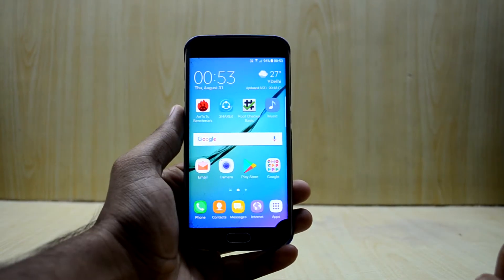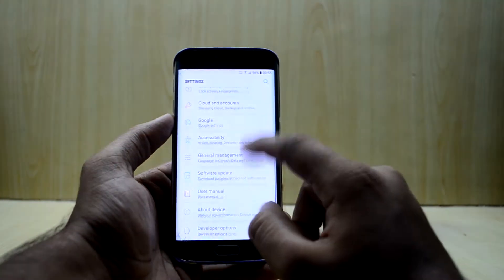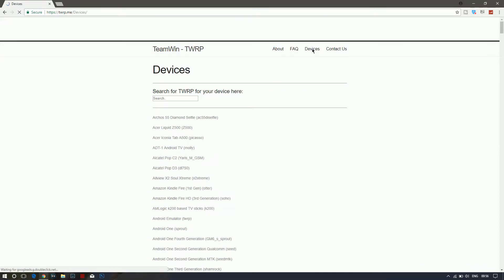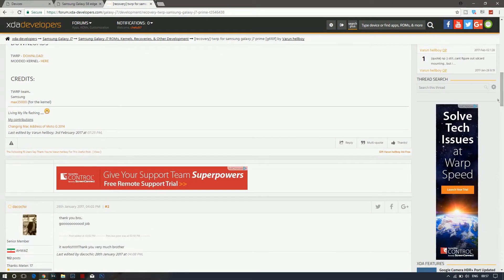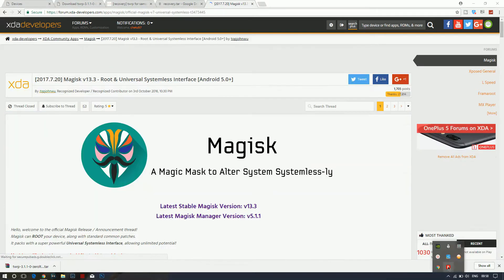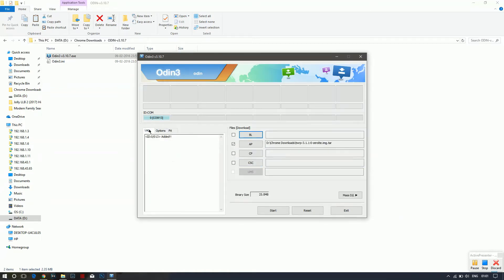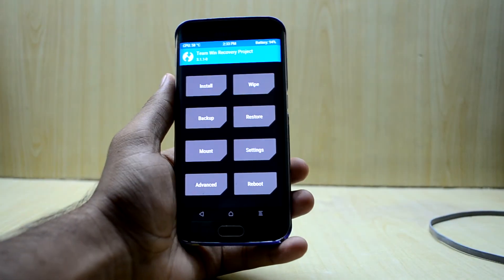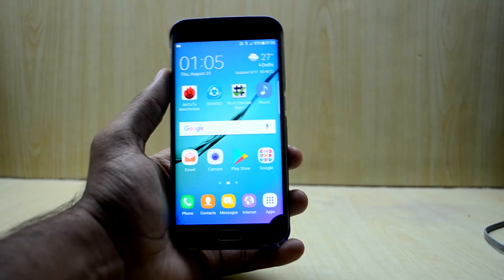Root All Samsung Android Devices and install TWRP Custom Recovery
A very Simple way.